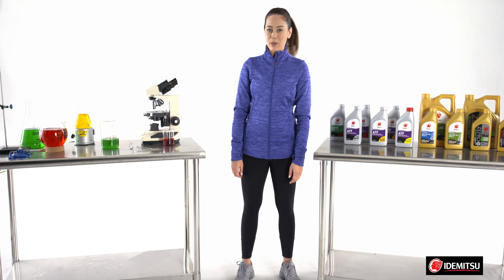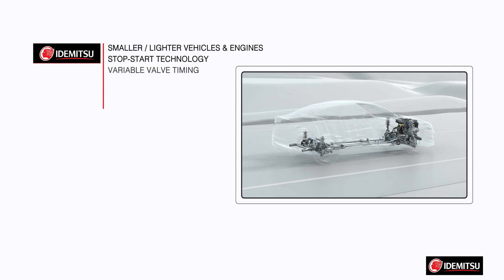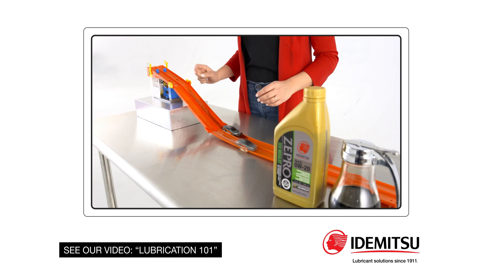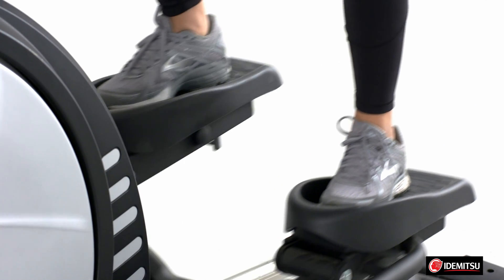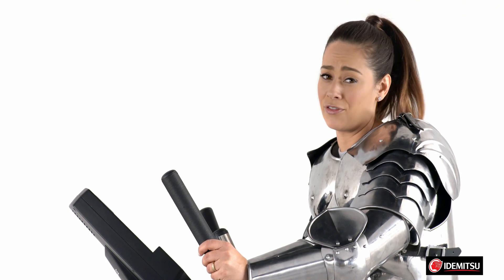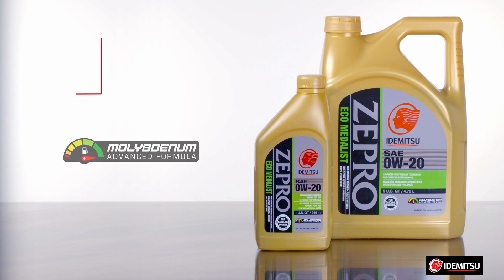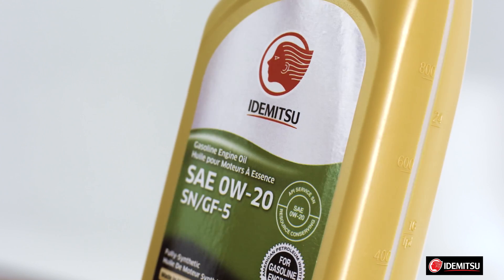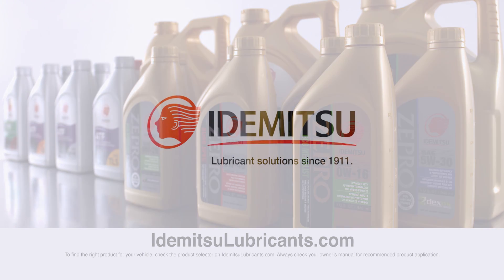Idemitsu Innovation Lab: Mileage – How Idemitsu Oil Delivers Superior Fuel Economy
Go inside the Idemitsu Innovation Lab to understand how Idemitsu oil provides superior fuel economy: how increased CAFE standards require higher fuel economy in the future, how automakers are adjusting, how lower-viscosity oils can provide more power, more miles per gallon, fewer emissions, less greenhouse gases and a lower carbon footprint, ZEPRO and Idemitsu low-viscosity products.

0:14 – How automakers are adjusting to upcoming fuel economy standards?
0:53 – The many benefits of lower viscosity oil
1:15 – A clean engine delivers more power and efficiency
2:17 – What are ZEPRO and Eco Medalist?
2:26 – ZEPRO 0W-16 for advanced hybrids
2:32 – ZEPRO 0W-20 with Molybdenum: for start-stop technology
2:39 – ZEPRO 0W-20: dexos1™ approved for GM Ecotec engines
2:46 – Idemitsu 0W-20 for exceptional fuel economy, power and wear protection
2:53 – The many benefits of Idemitsu and ZEPRO synthetic oil

Hey, everyone, we’re back in the Idemitsu Innovation Lab. Today, I’d like to focus on the mileage, so let’s get started.

Did you know that the US CAFE standard will require significant increases in fuel economy between now and 2025, when the average fuel economy will need to reach 51.5 miles per gallon?

Automakers are doing everything they can to improve fuel economy, including making their vehicles and engines smaller, lighter, incorporating start-stop technology, variable valve timing, or VVT, GDI, TGDI, cylinder deactivation, hybrid technology … and the list goes on … including using lower viscosity oils.

Remember our talk about viscosity from the Lube 101 video?

Viscosity is essentially the thickness of an oil or, technically, a liquid’s resistance to movement. Which means that it’s easier for an engine to work with a lower viscosity oil resulting in more power, more miles per gallon, fewer emissions, less greenhouse gases and a lower carbon footprint. Who can’t get behind that?

But lower viscosity oil is just part of the equation. You also have to keep the engine and oil clean to maximize fuel economy. Deposits and sludge will clog your engine, robbing it of its power and efficiency.

OK, let’s put it in real-life terms – I’m now on the elliptical machine at low resistance and I feel like I could keep going for hours.

OK, that’s enough of THAT.

Clearly, you see I could keep going farther for a longer time. However, this suit of armor acts like sludge, causing friction and making it hard for me to move. No one could get very far in that.

So you can see how a low-viscosity oil can help you to maximize fuel economy, and produce less emissions. And you can see the importance of keeping your engine clean and free of deposits and sludge.

Fortunately, Idemitsu is on the cutting edge of developing low-viscosity oils to help maximize fuel economy.

ZEPRO, Idemitsu’s new premium line of engine oils, offers the ECO MEDALIST series of premium low-viscosity full synthetic oils.

0W-16 – the lowest viscosity on the market – is engineered for new, advanced hybrid vehicles.

ZEPRO 0W-20 is formulated for vehicles with start-stop technology and features Molybdenum for ultra-low friction, while the other 0W-20 is specifically designed, and GM dexos1™ approved, for Ecotec engines.

Idemitsu also offers a 0W-20 synthetic you can rely on to provide exceptional fuel economy, power and wear protection.

Because all of these are low-viscosity fully synthetic oils, they feature outstanding low-temperature fluidity for cold startups. Formulated with additives which resist oxidation, deposits and sludge, they won’t break down prematurely in high heat. And since Idemitsu oils use special detergent additives to disperse impurities, you don’t have to worry about sludge either.

When it comes to motor oil for your vehicle, stick with a clear winner. Idemitsu.